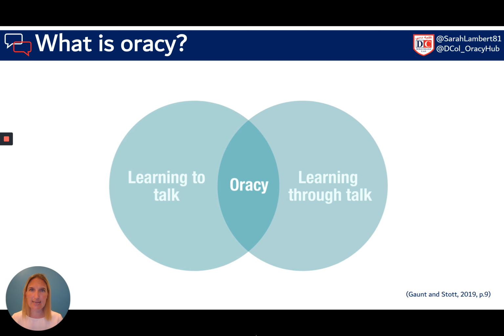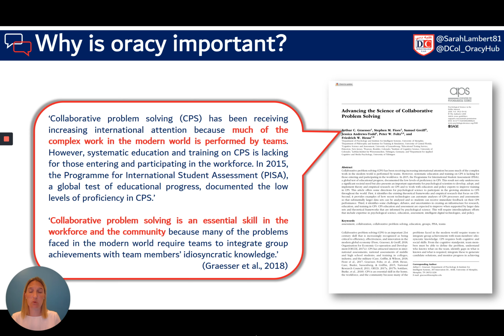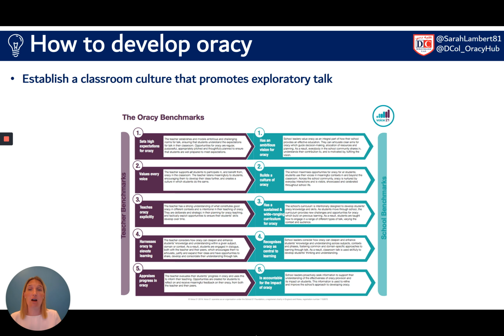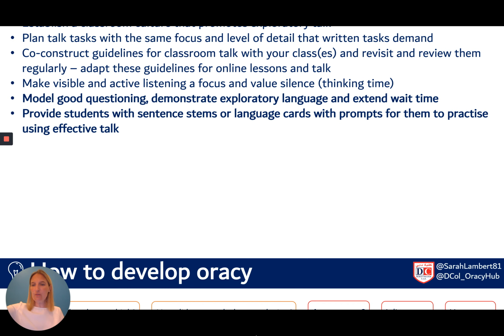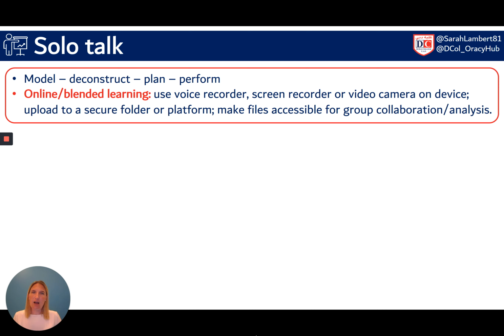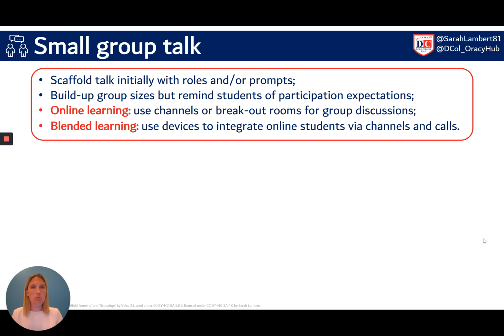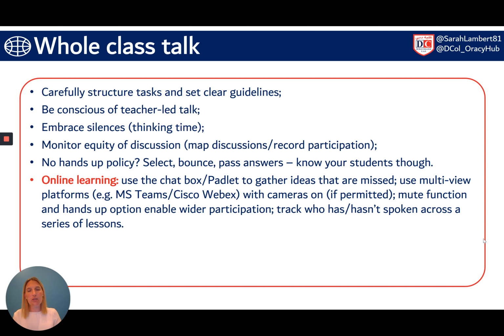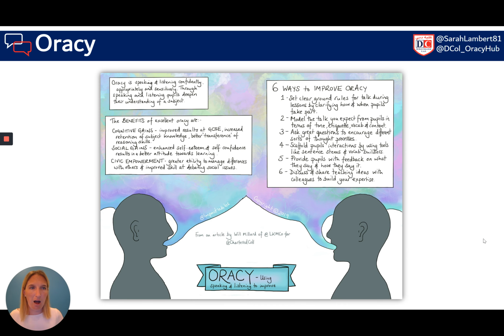Online voices - Sarah Lambert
Every student has their own unique voice that needs to be heard whether that is in the classroom or through a screen. In the current technology-focused educational landscape the need for fostering and nurturing collaborative and solo oral communication has perhaps never been greater. Classroom oracy does not have to be lost when face to face learning is not possible and this presentation will explore ways of encouraging dialogue between students and teachers when learning online (or in a blended scenario) by using platforms and break out channels and developing individual voices using videos and voice recorders, as well as considering the positive impact on students’ confidence and wellbeing when they use their voices to learn.